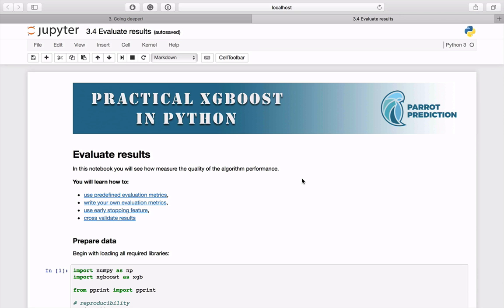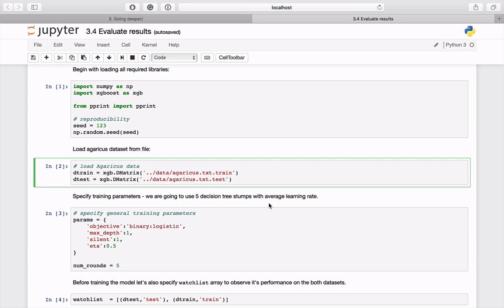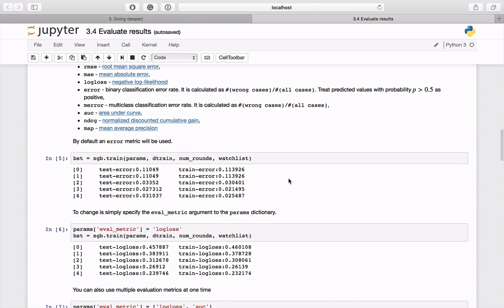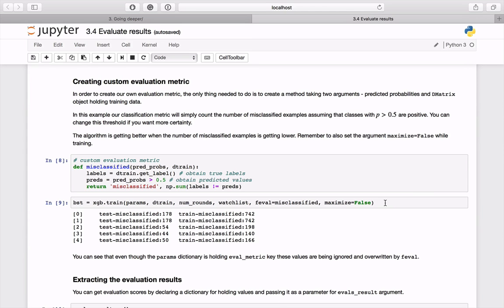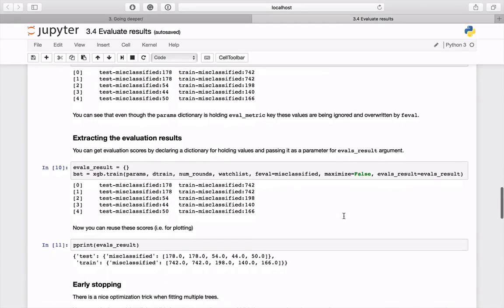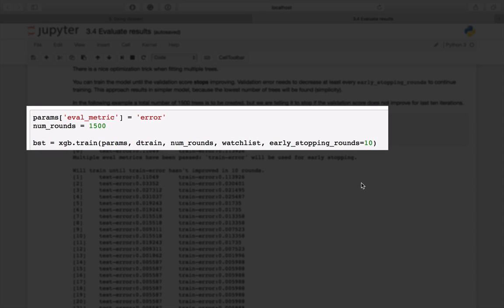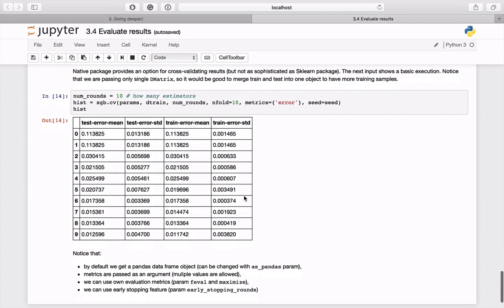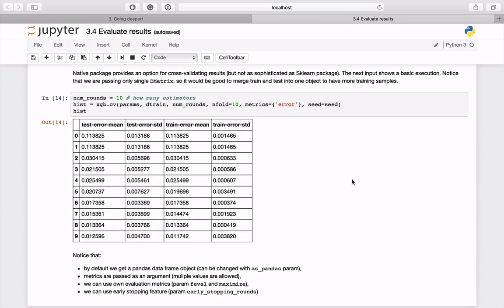Practical XGBoost in Python - 2.4 - Evaluate Results